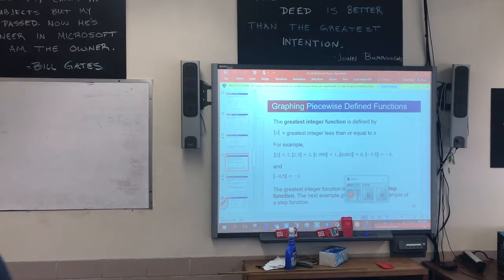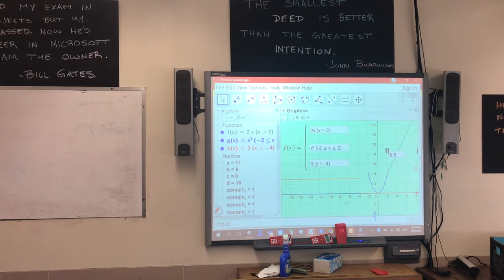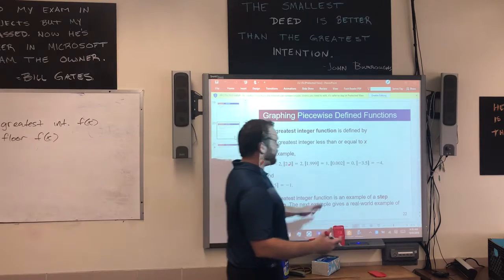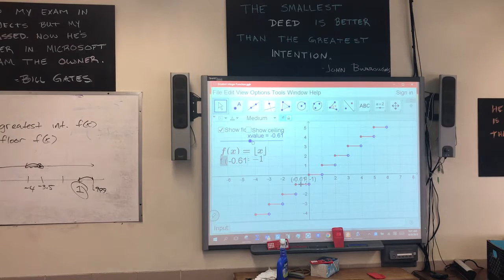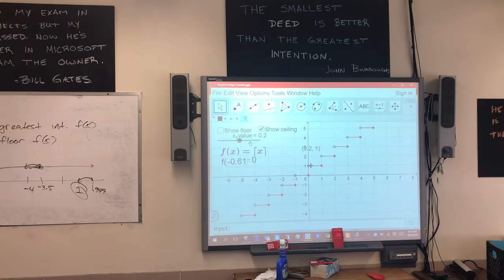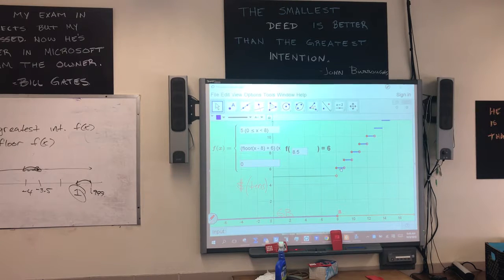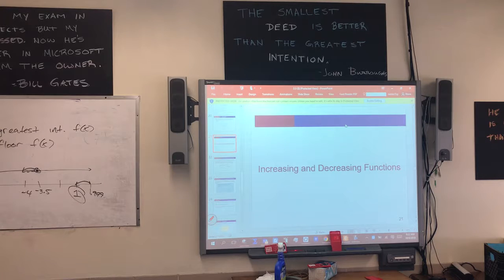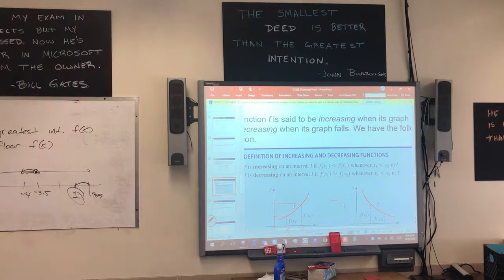October 8: 2.2 Day 2 : College Algebra